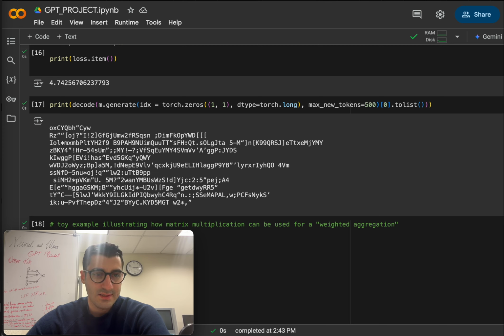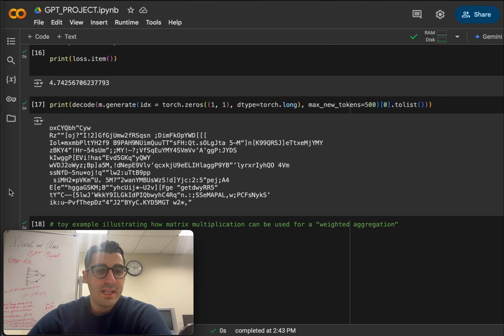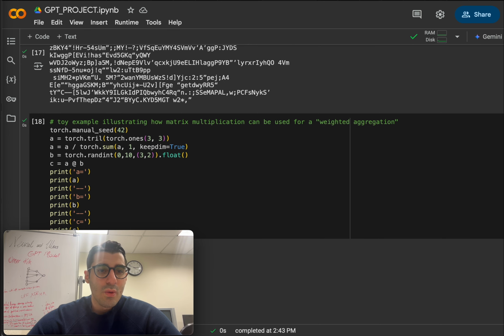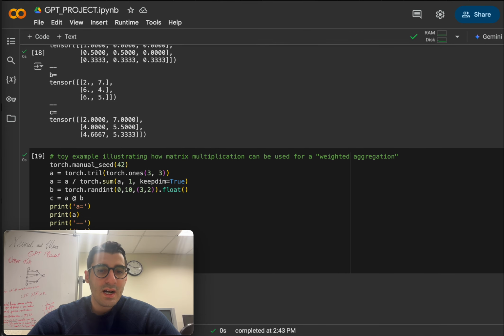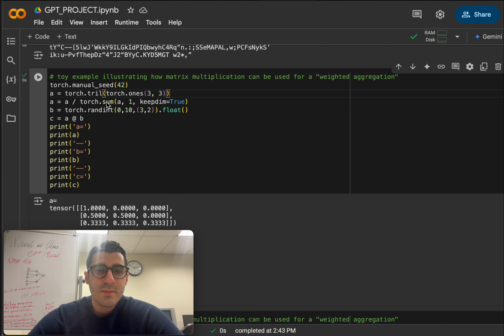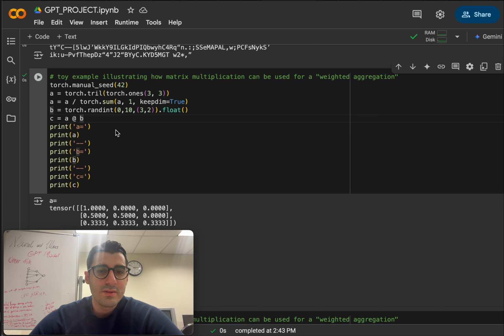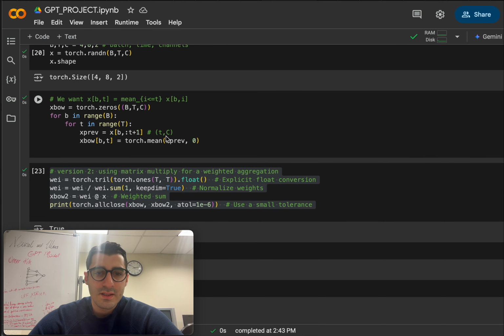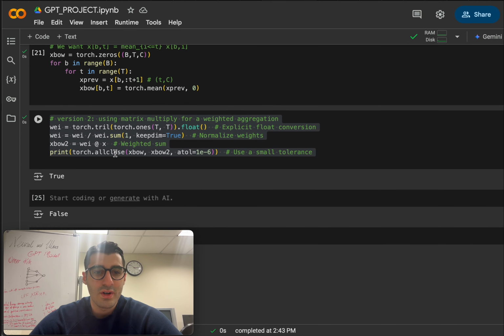#7 How AI Learns to Focus – Weighted Aggregation in Simple Terms!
📌 Step 1: What is Weighted Aggregation?

Before we dive into code, let’s understand the concept with an analogy.

🎭 Analogy: Group Study & Weighted Importance
Imagine you’re studying with a group of friends before an exam. Each friend shares a summary of different topics, but you don’t listen to everyone equally:
✅ You pay more attention to your top-performing friend.
✅ You still consider others’ input, but their importance fades as they go further back in the discussion.

This is exactly what AI does—it assigns different importance (weights) to past information before making a decision.

Now, let’s see how we can implement this idea in code!

📌 Step 2: Creating a Simple Weighted Aggregation Model

First, we set up a toy example to illustrate how matrix multiplication helps combine past information.

torch.manual_seed(42)

# Step 1: Create a lower triangular matrix (only considers past information)
a = torch.tril(torch.ones(3, 3))

# Step 2: Normalize each row (so weights sum to 1)
a = a / torch.sum(a, 1, keepdim=True)

# Step 3: Create some sample data (like test scores of students)
b = torch.randint(0, 10, (3, 2)).float()

# Step 4: Multiply weights with data to compute weighted sum

# Step 5: Print results
print('a=')
print(a)
print('--')
print('b=')
print(b)
print('--')
print('c=')
print(c)
📌 Step 3: Understanding the Code

Now, let’s break it down step by step.

Step 1: Create a Lower Triangular Matrix
a = torch.tril(torch.ones(3, 3))
💡 This creates a lower triangular matrix, meaning that each row only considers past values (like remembering what was just said in a conversation).

Example Output:

tensor([[1., 0., 0.],
🧠 Analogy: This is like a student taking notes in class.

Row 1: Only remembers their own words.
Row 2: Remembers their own words + what the previous student said.
Row 3: Remembers everything from previous students.
Step 2: Normalize the Weights
💡 This ensures that each row sums to 1, so it works like a weighted average.

Example Output:

tensor([[1.0000, 0.0000, 0.0000],
📌 What’s happening?

Row 1: Only the first element is fully counted.
Row 2: Both elements are equally important.
Row 3: All three are averaged.
🧠 Analogy: Imagine you’re preparing for an exam:
On Day 1, you study only the first topic (100% focus).
On Day 2, you review Day 1 + new material, splitting focus (50% each).
On Day 3, you revise everything learned so far, so you balance them evenly (33% each).
Step 3: Creating Sample Data
💡 This generates random numbers that represent our dataset (like scores or words in a sentence).
Example Output:
tensor([[2., 7.],
        [6., 4.],
        [6., 5.]])
📌 Think of this as:
Column 1 = Math Scores
Column 2 = Science Scores
Each row represents different students with their own past performance.

Step 4: Compute Weighted Aggregation
💡 This multiplies our weights (a) with our data (b), just like averaging past experiences.
Example Output:
tensor([[2.0000, 7.0000],
        [4.0000, 5.5000],
        [4.6667, 5.3333]])
📌 What’s happening?

First row → Only considers its own value.
Second row → Averages itself + previous row.
Third row → Averages itself + 2 previous rows.
✅ AI now learns how to focus on past information dynamically!

📌 Step 4: Scaling Up to a More Complex Example

In real AI models, we don’t just use 3 rows—we might have millions of sequences! Let’s look at how we can apply this to a larger dataset.
torch.manual_seed(1337)
B, T, C = 4, 8, 2  # Batch size, Time steps, Channel size
x = torch.randn(B, T, C)  # Random data
xbow = torch.zeros((B, T, C))  # Initialize result tensor
# Compute cumulative average using a loop
for b in range(B):
    for t in range(T):
        xprev = x[b, :t+1]  # Consider all previous elements
        xbow[b, t] = torch.mean(xprev, 0)  # Compute average
✅ This code mimics how transformers process language, but loops are slow!
💡 Instead, we use matrix multiplication to speed things up:
wei = torch.tril(torch.ones(T, T)).float()  # Lower triangular matrix
wei = wei / wei.sum(1, keepdim=True)  # Normalize
xbow2 = wei @ x  # Weighted sum
print(torch.allclose(xbow, xbow2, atol=1e-6))  # Check accuracy
✅ Now we’ve optimized our AI to process sequences efficiently!